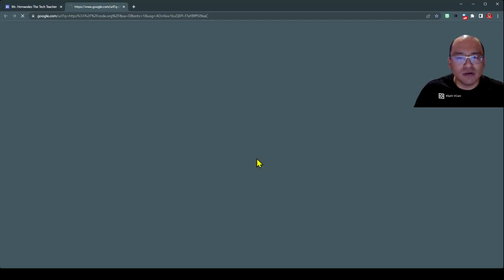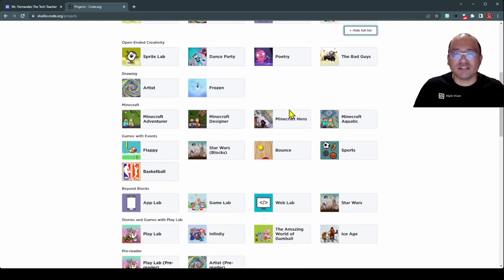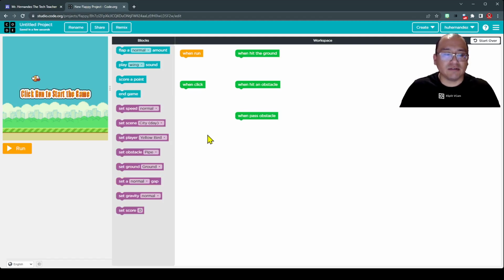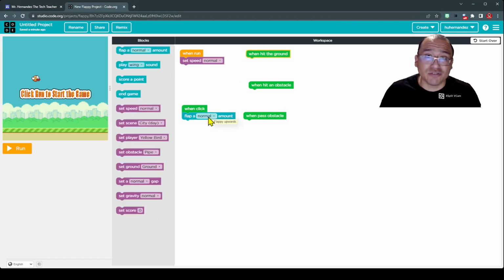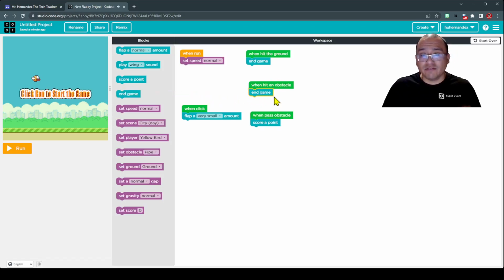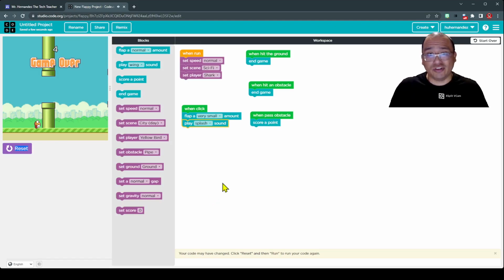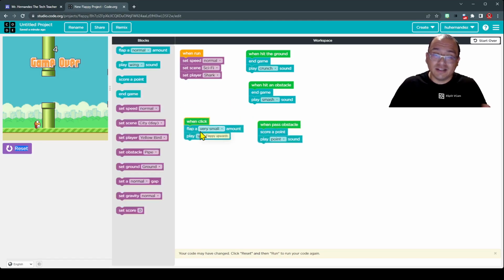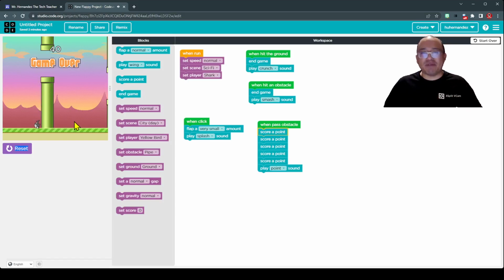Q4W7 Coding Computer Lab 22-23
Mr. Hernandez The Tech Teacher shows students how to sign into Code.org and get started working. This week we return to Code.org and learn about a special project called Flappy.